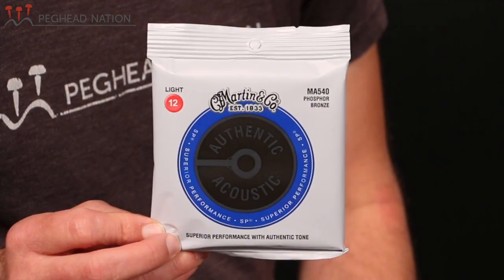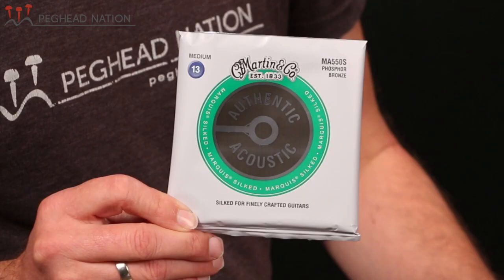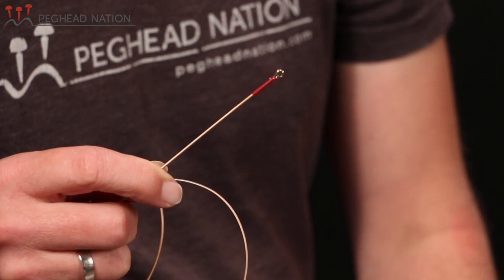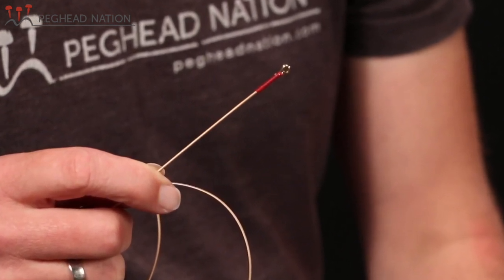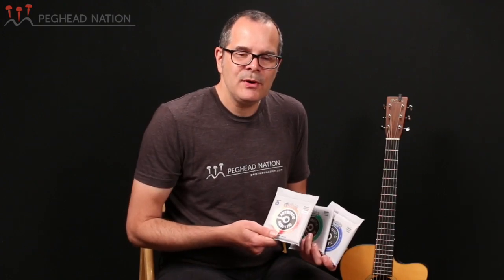Martin Authentic Acoustics Strings Demo from Peghead Nation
Peghead Nation's Teja Gerken demonstrates and discusses Martin's new Authentic Acoustic steel strings.